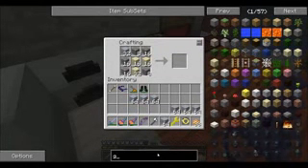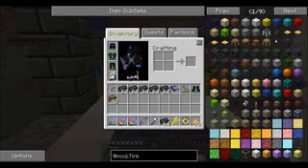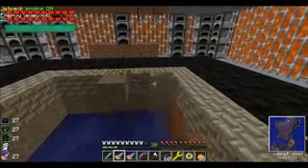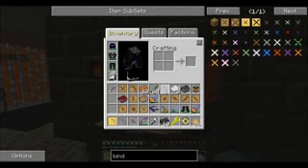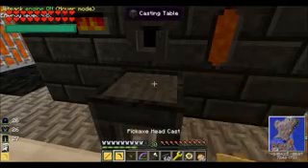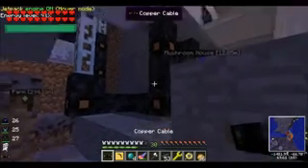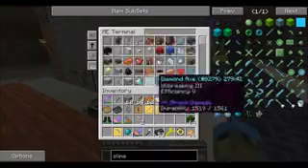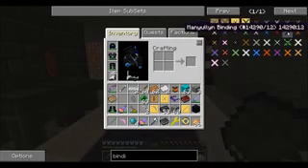Minecraft: Feed The Beast: EP.4: I BE TINKERIN ALL DAY!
Sorry how messed up the video was btw.
WOW BURRITO! YOU FINALLY UPLOADED! Yeah I know, I am really inactive, but that is ONLY because I have to do all my recording on a laptop! Please help me to get farther into my youtube career by donating
Today, we start tinkers construct!